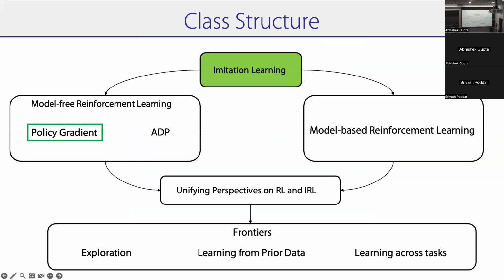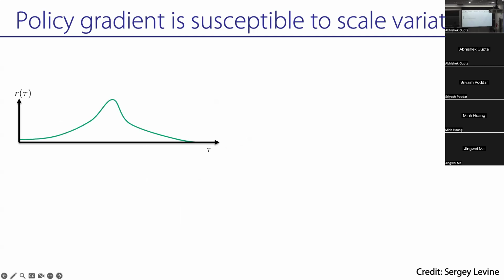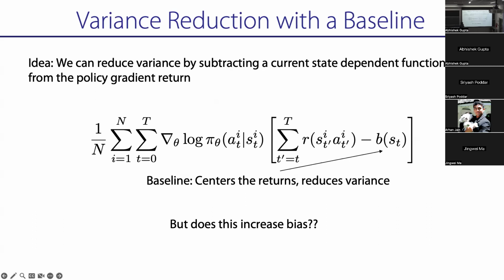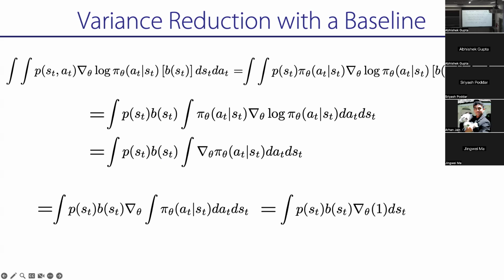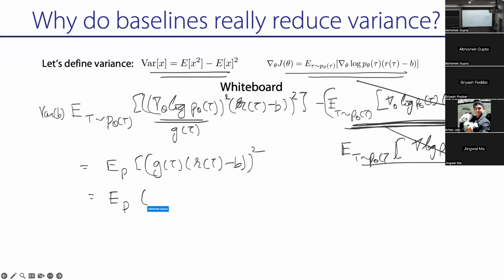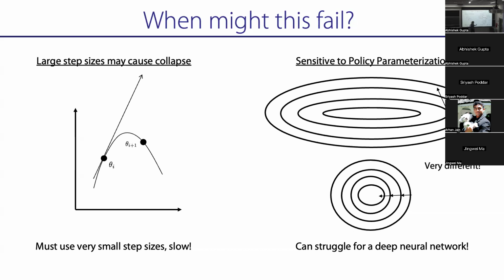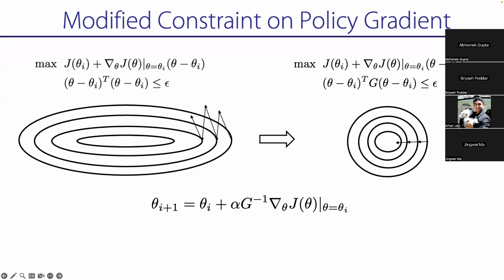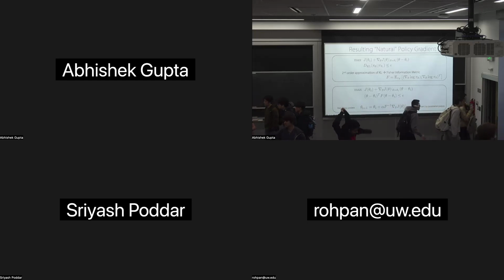Lecture 5 - Advanced Policy Gradients - Part 1 - CSE 542 Sp 24